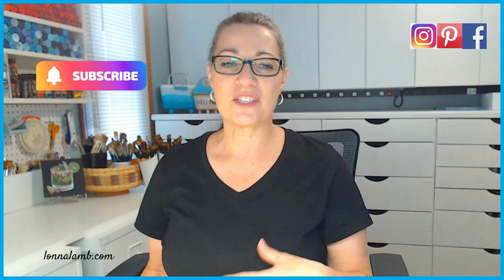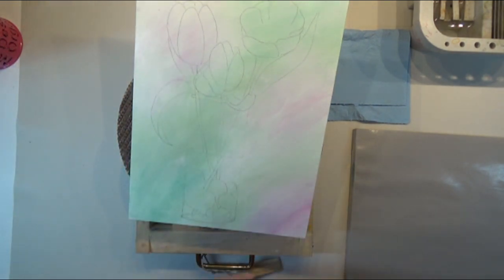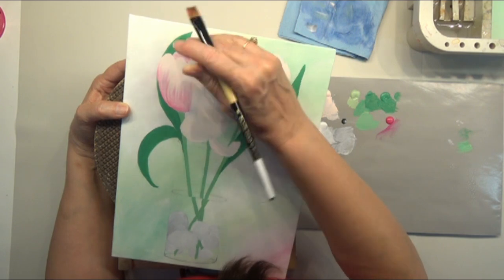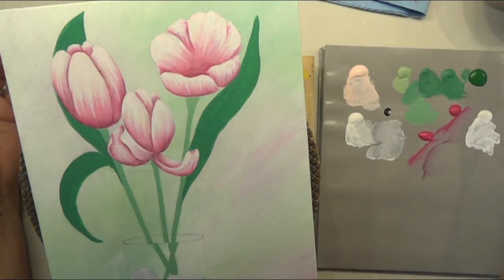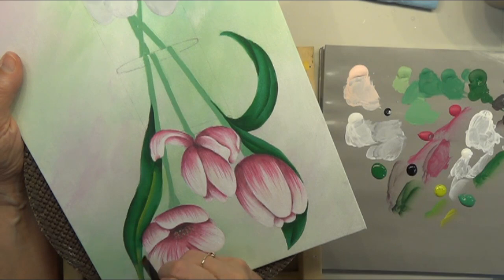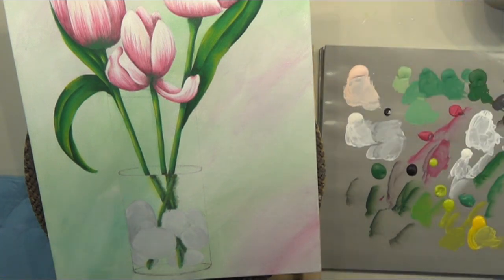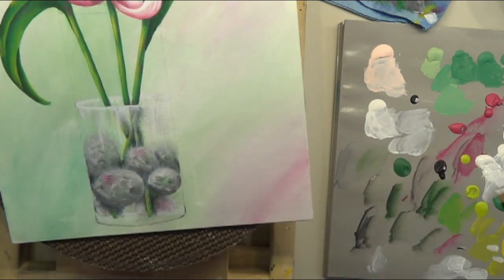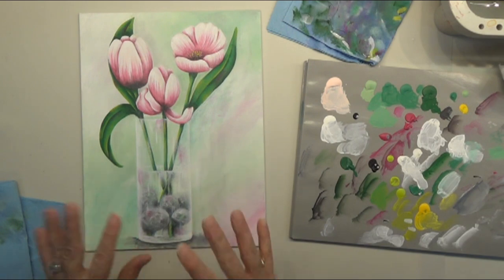Easy Acrylic Painting Divine Tulips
Packet includes written instructions, step by step color photos and line drawing.
Packet is available in Paper or Electronic PDF Download Form

Surface is a 9 x 12 canvas panel

Pinterest: Lonna's Art Design/Lonna's Stroke of Art